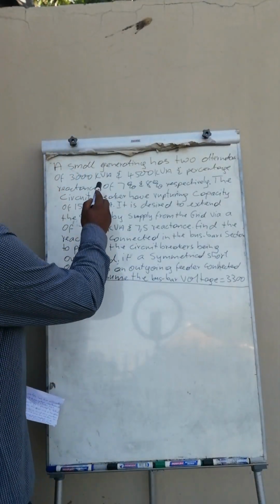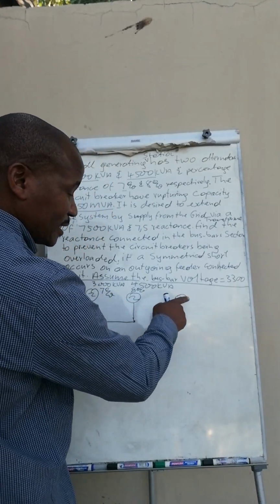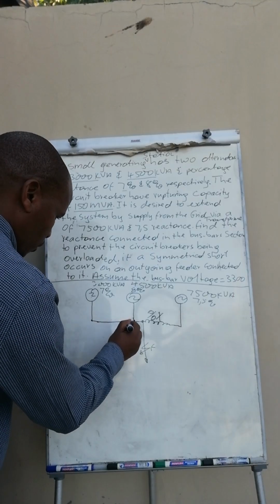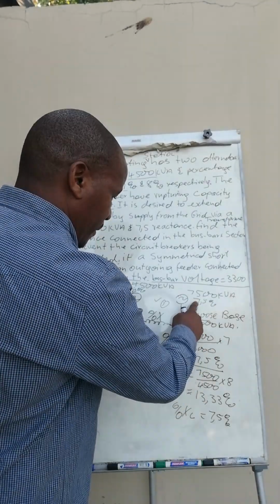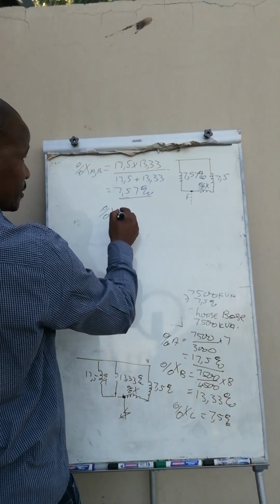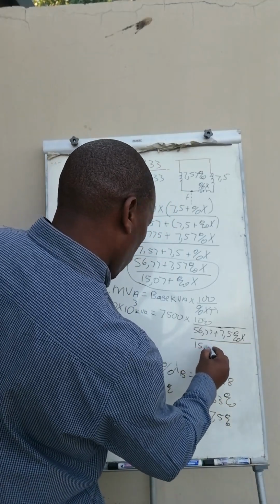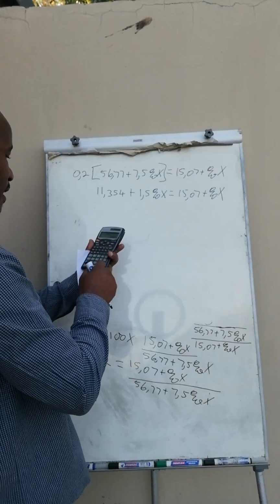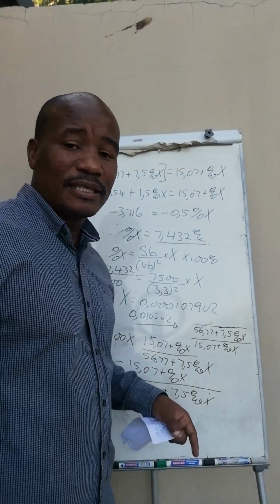More problems on symmetrical faults